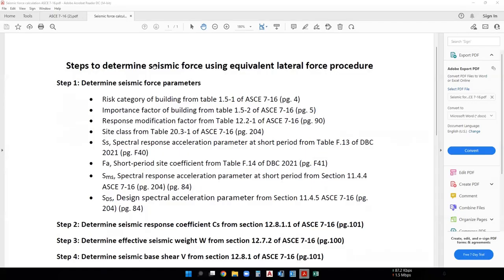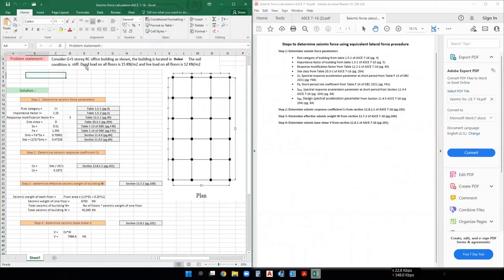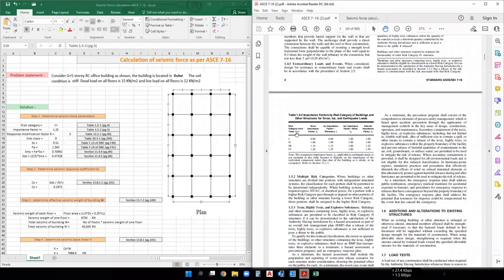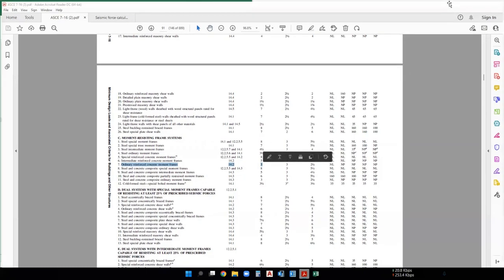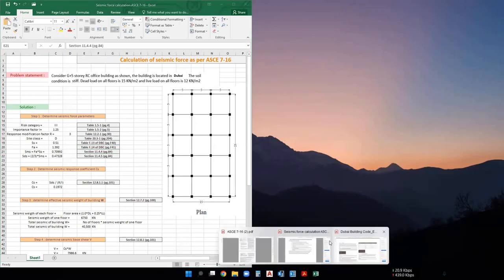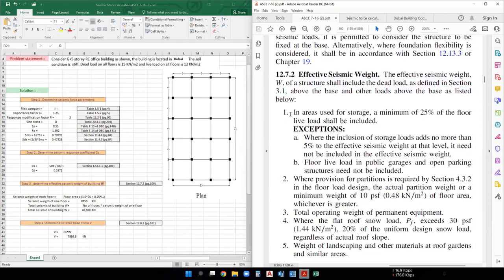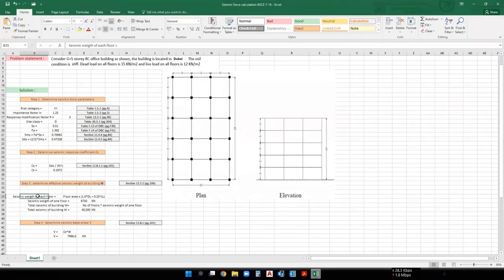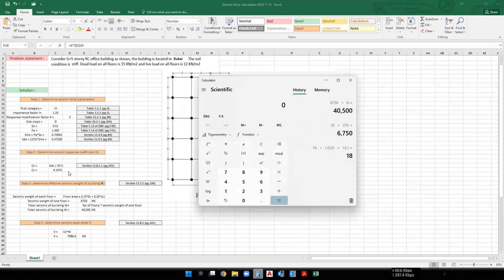Seismic force calculation as per ASCE 7-16 & DBC 2021 | Aspire civil studio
Hello  and welcome to Aspire civil studio,
In this video you'll learn how to do seismic force calculation using equivalent static procedure as per ASCE 7-16 & Dubai building code 2021.